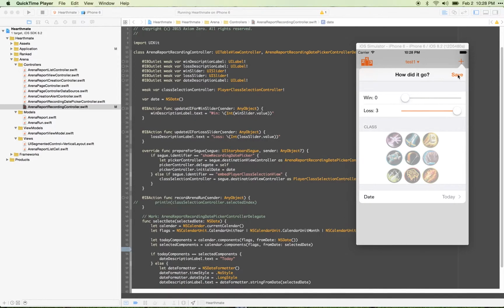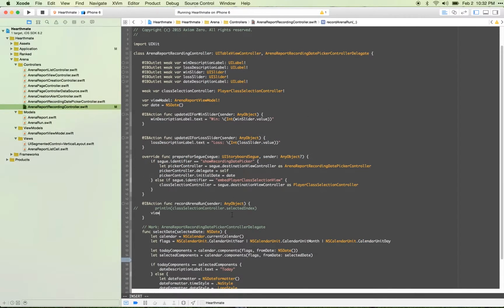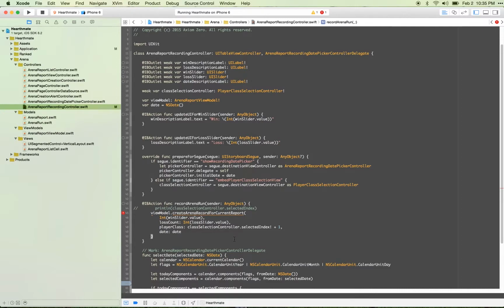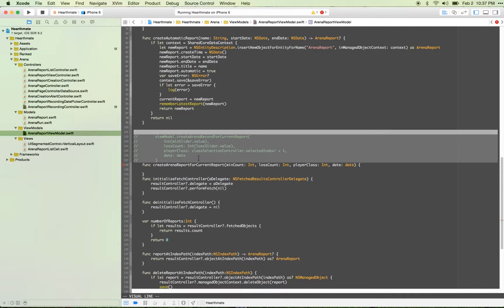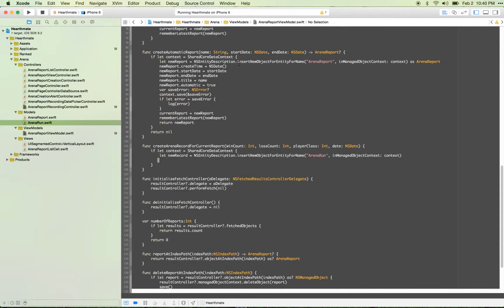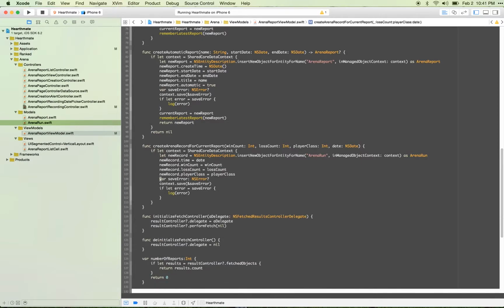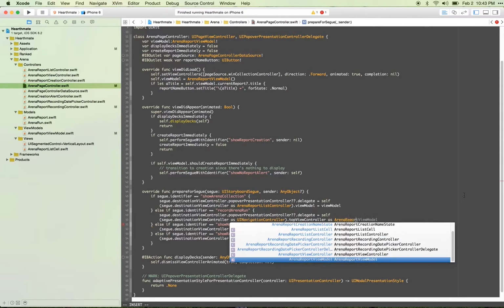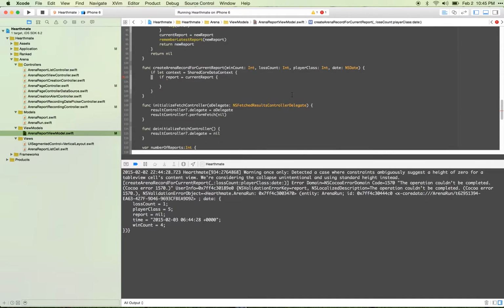Making Hearthmate 0x05 - More Core Data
We made the arena recording UI functional.